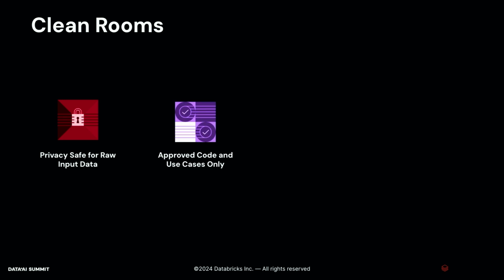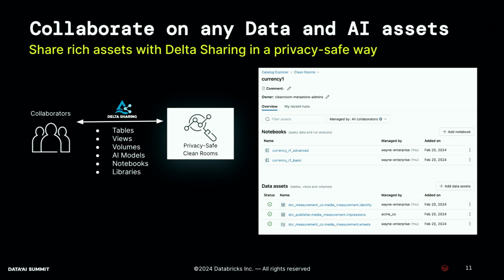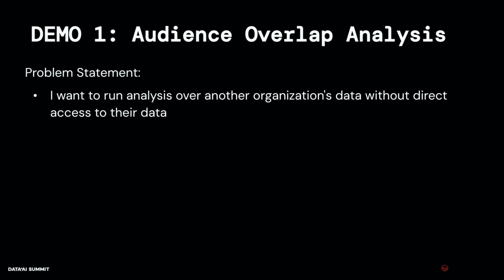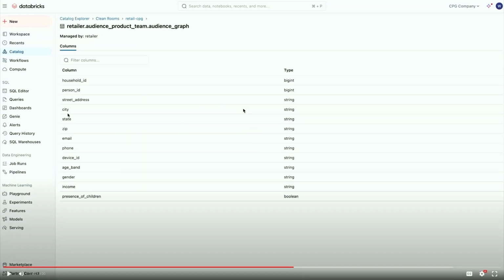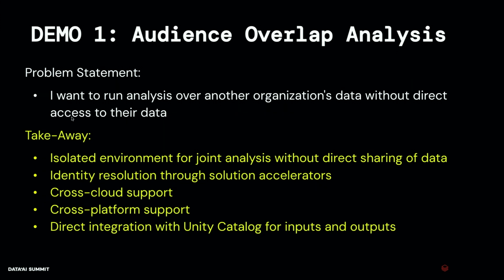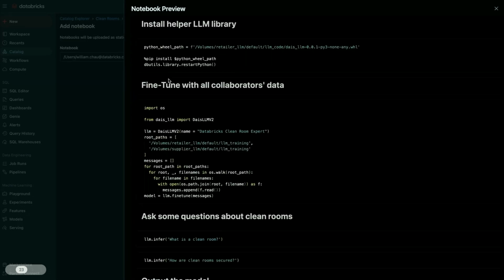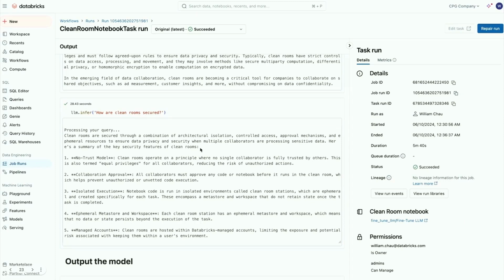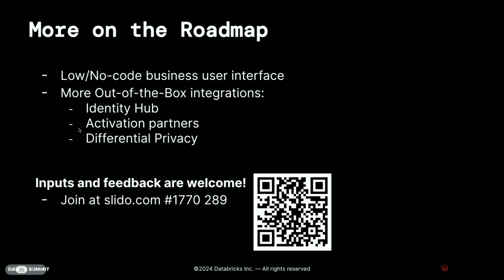Getting Started with Databricks Clean Rooms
Databricks Clean Rooms provides privacy-safe collaboration for data, analytics, and AI with multi-cloud and multi-platform support through Delta Sharing. Data clean rooms enable different organizations to collaborate and securely share their datasets in an isolated environment, where they can run joint analyses without directly exposing the raw data to others. Our Databricks Clean Rooms allow analysis through Python and SQL notebooks, so organizations can bring in their own libraries and support any complex methodologies without restriction.   In this session, we’ll show you how to get started on analyzing shared data, and enable advanced use cases with Databricks Clean Rooms, such as working with data across platforms, training ML/AI models, enforcing privacy policies, incorporating proprietary libraries, analyzing unstructured data, auditing clean room actions, and others.   Join us to learn the latest about Databricks Clean Rooms and how it can help your organization.

Talk By: Tao Tao, Director, Engineering, Databricks  ; William Chau, Staff Software Engineer, Databricks